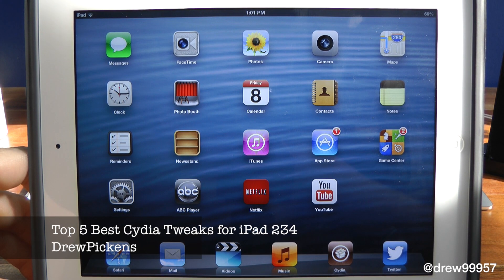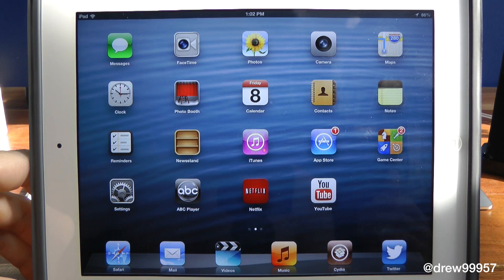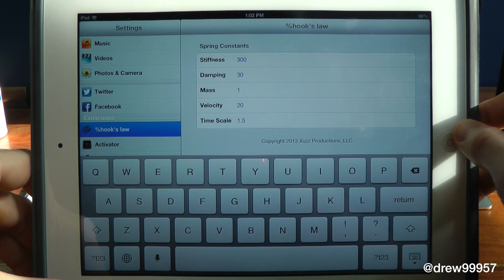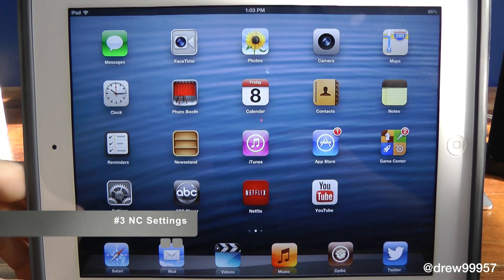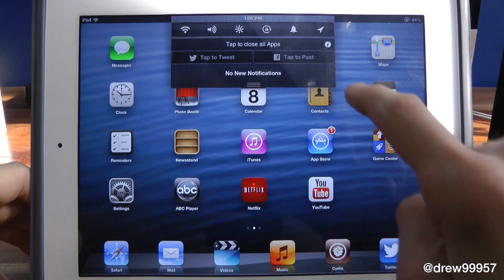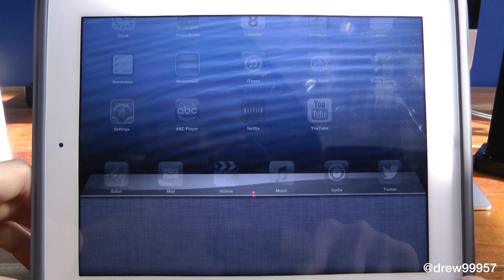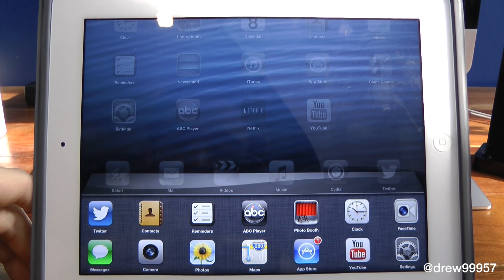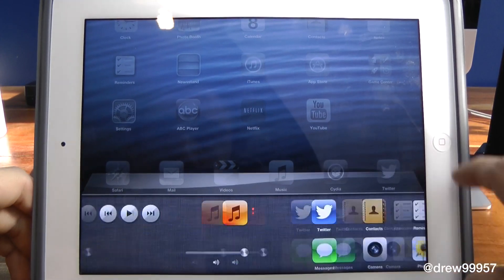Top 5 Cydia Tweaks for iPad